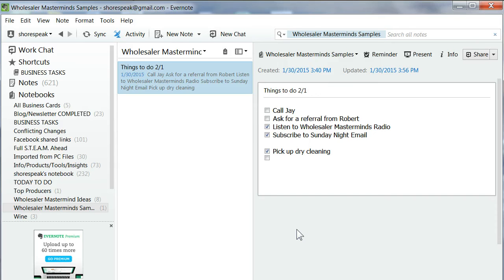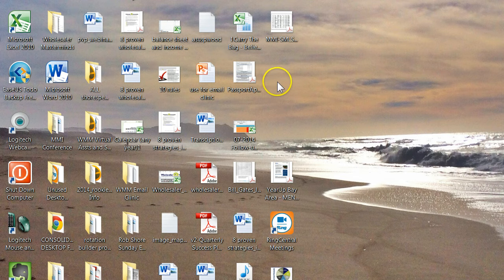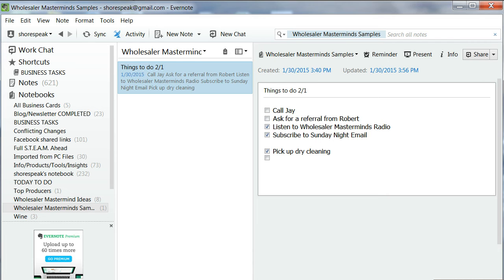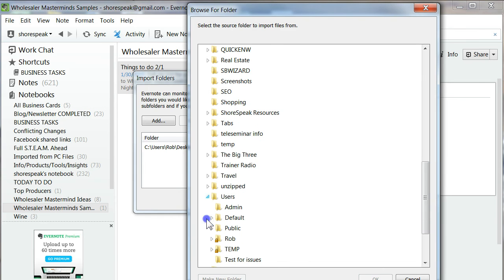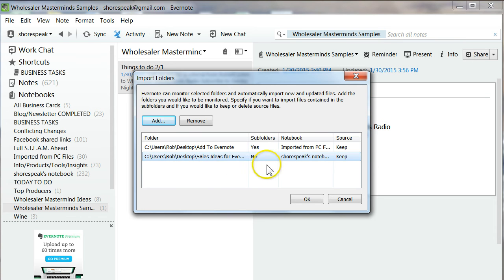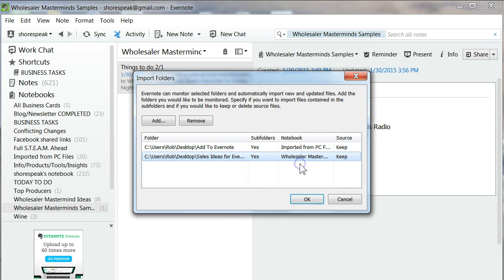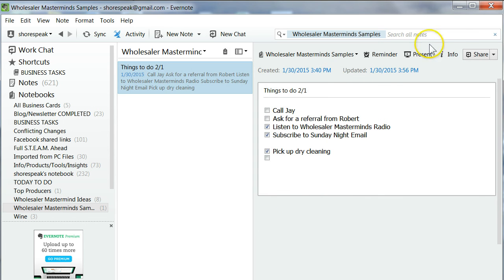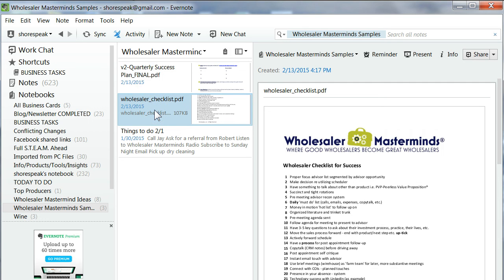How To Upload Files Effortlessly Into Evernote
Use Evernote to effortlessly move files from your desktop or laptop to Evernote. It's as simple as drag and drop. You'll need the Premium version of Evernote which you can get Be sure to see our other Evernote videos